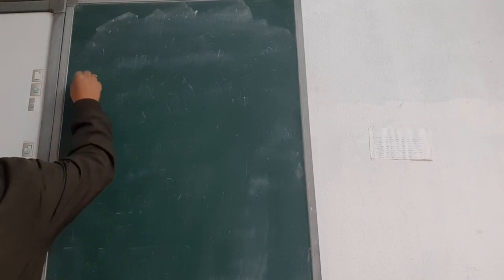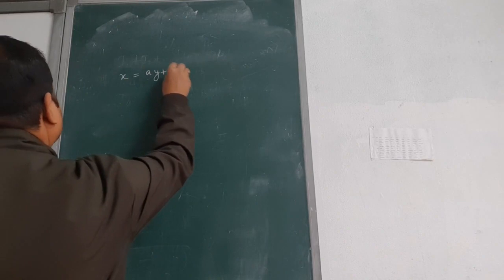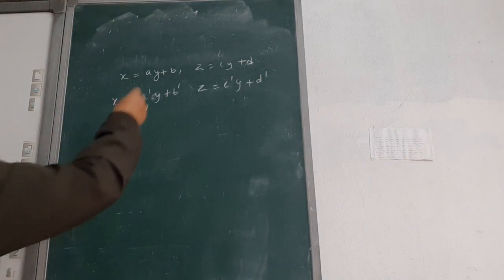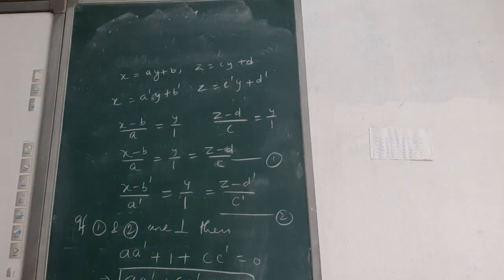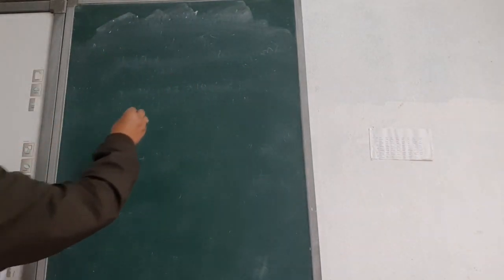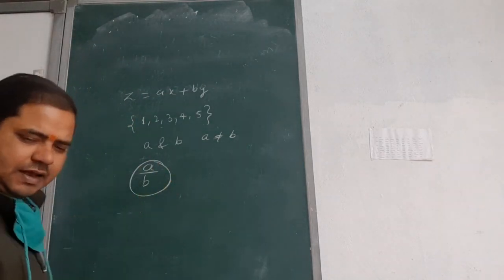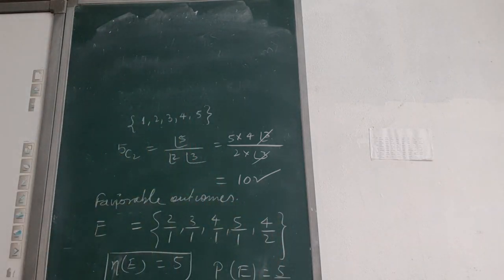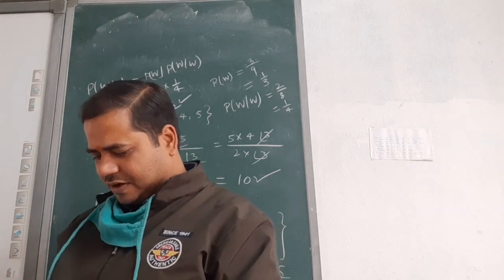Sample paper class 12